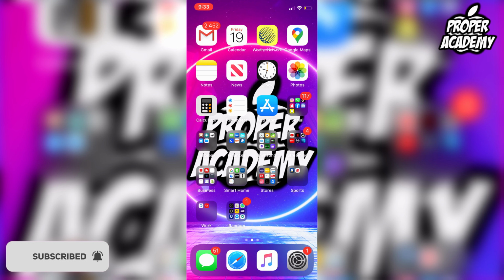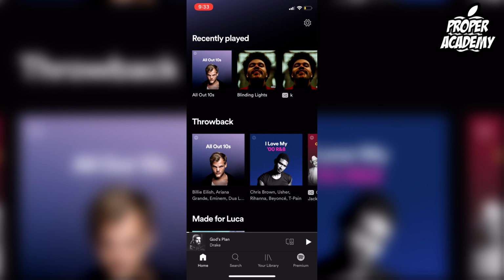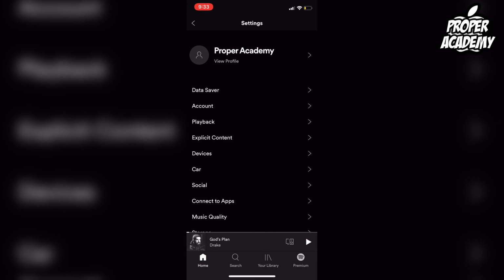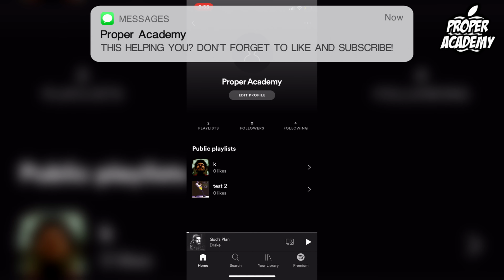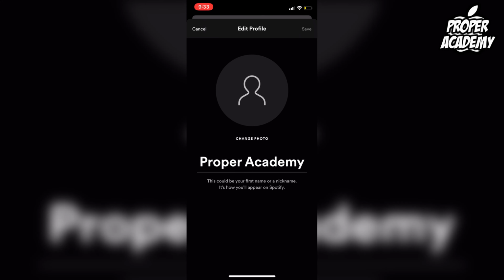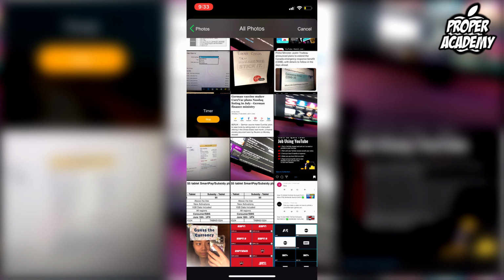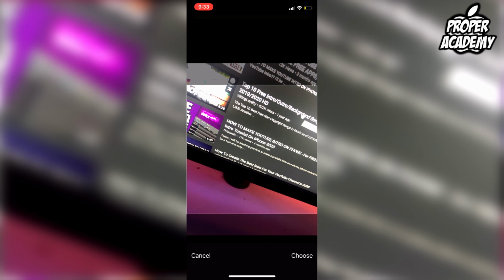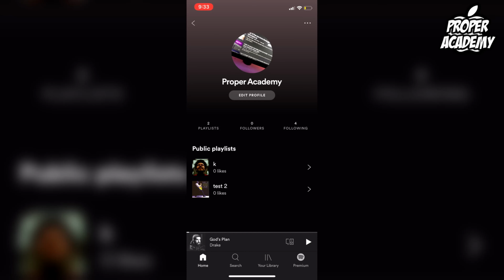How To Change Spotify Profile Picture EASY! 🎵| Spotify Tutorials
In today's video we show you How To Change Spotify Profile Picture. It's super easy to do takes less then 1 minute.

Click Here For More Spotify Tutorials!